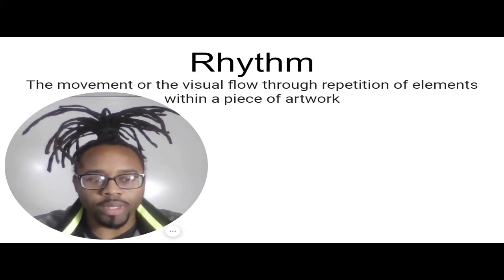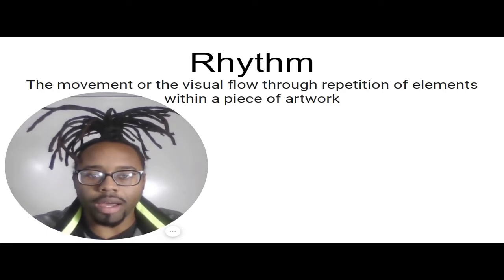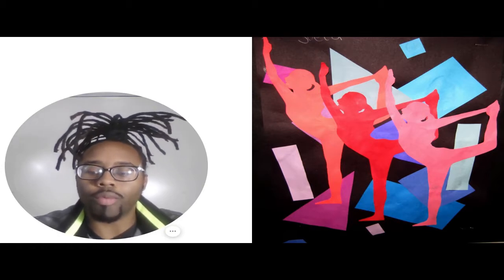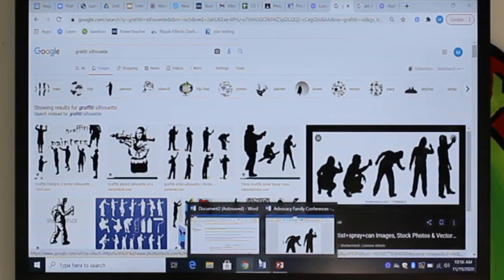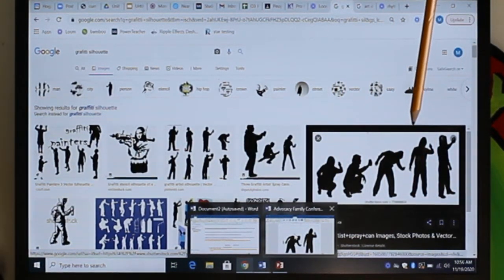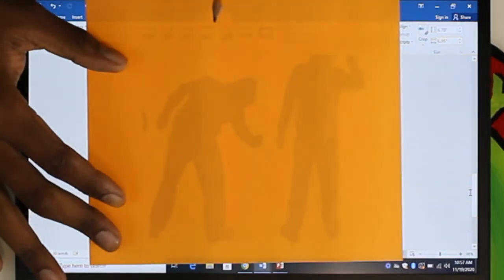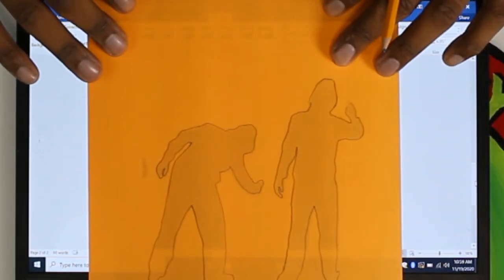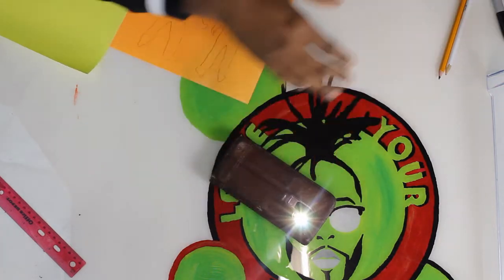Rhythm in art Project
principle of design Rhythm, Art Project,